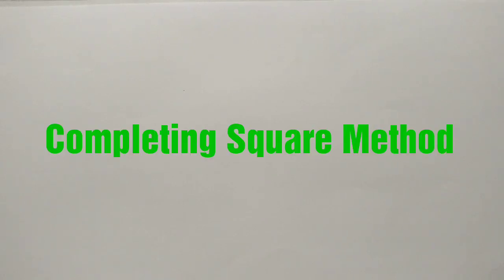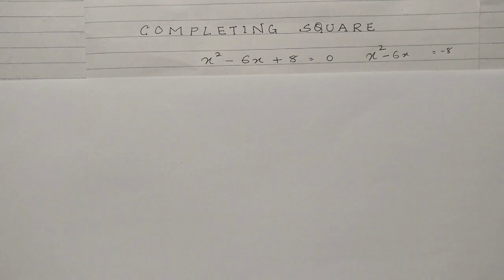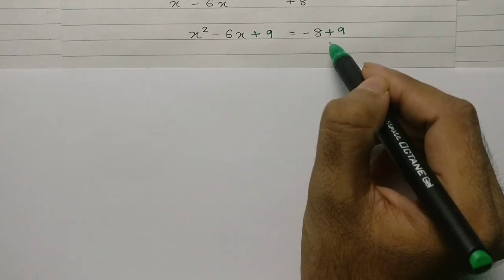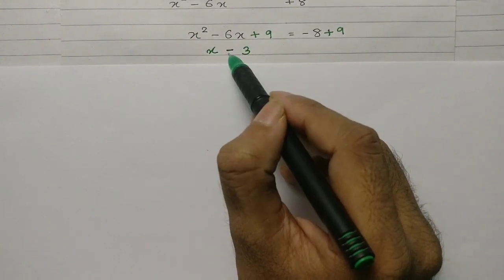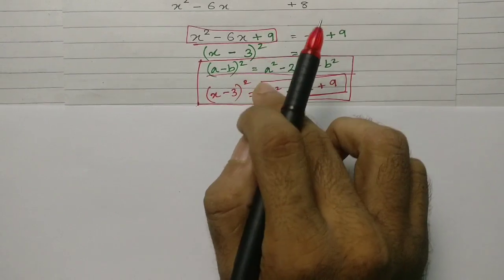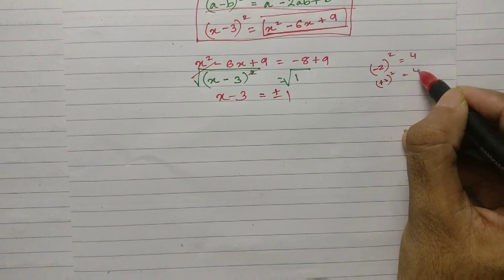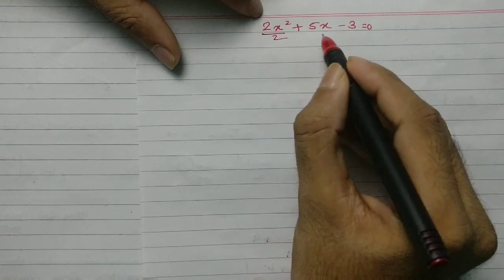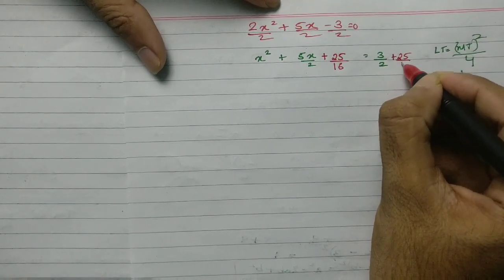Completing Square [ METHOD - III ]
In this video you will be able to solve quadratic equations by the method of Completing Square. You can always get in touch with me on my email: and if you like my work, please don't forget to comment, share the video with your friends and loved ones.May the love for mathematics grow. Stay blessed.